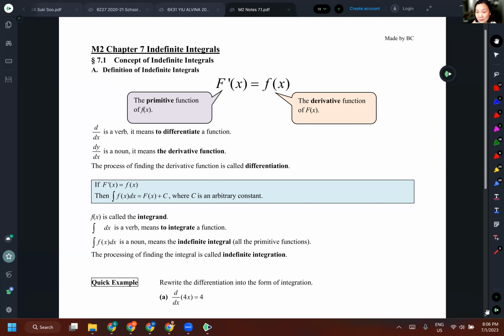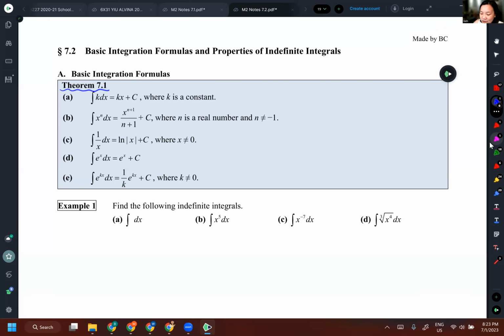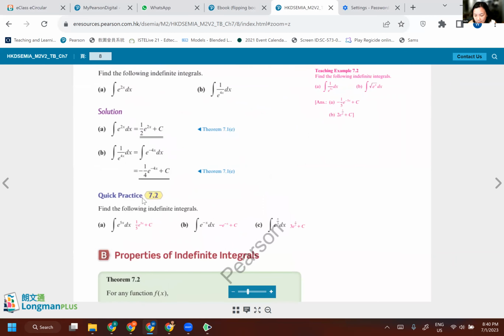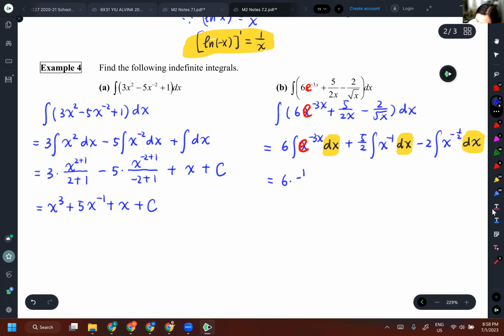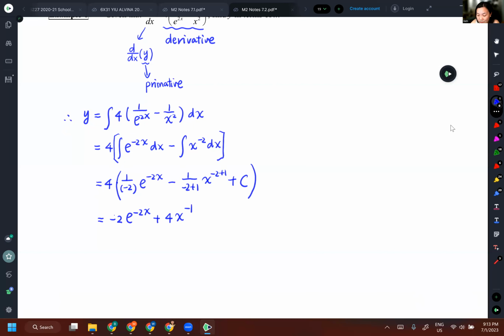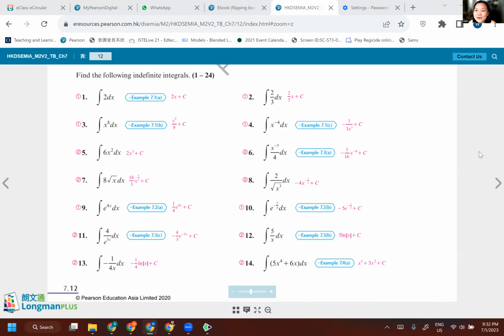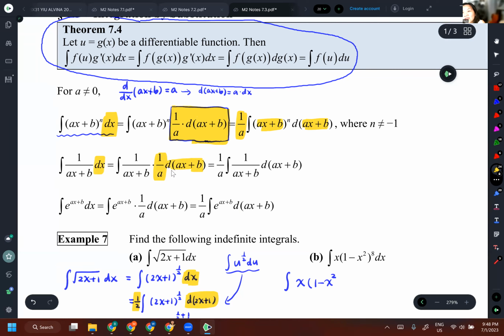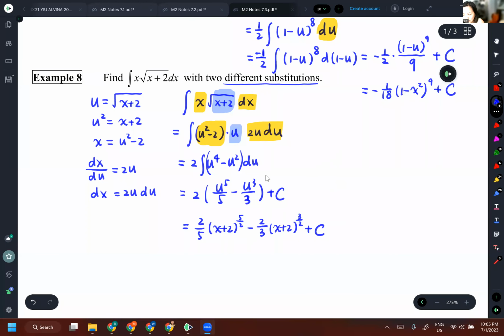Indefinite Integral and the Basic Formulas - Extra Lesson 10 (7/1)